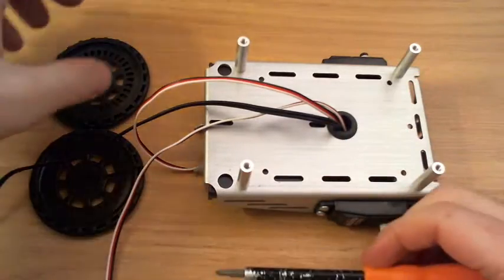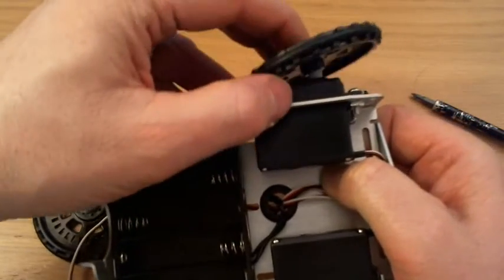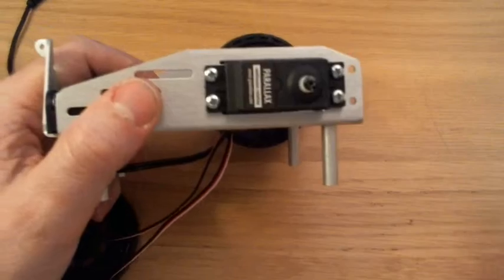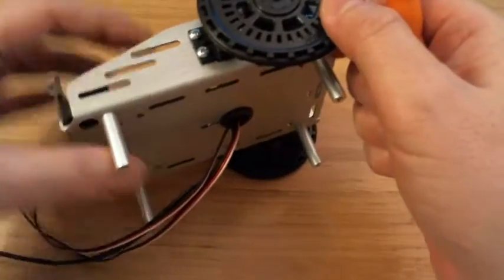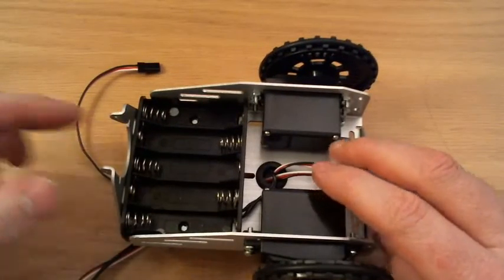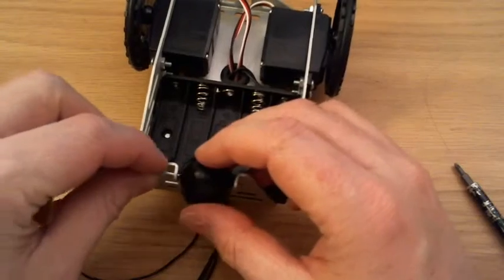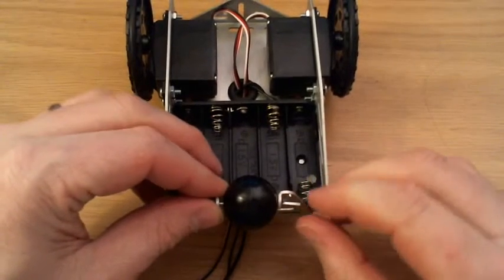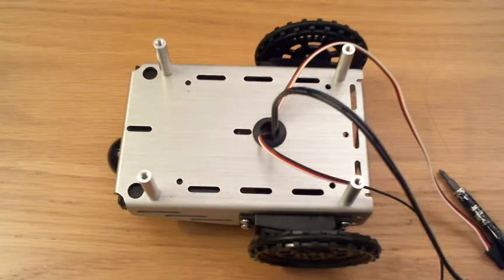Boe-Bot tutorial - part 3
This series of video tutorials explains how to assemble the Parallax Boe-Bot robot kit together with an Arduino Uno micro-controller.

Part 3 - Attaching the wheels